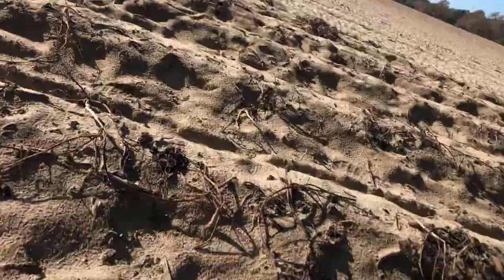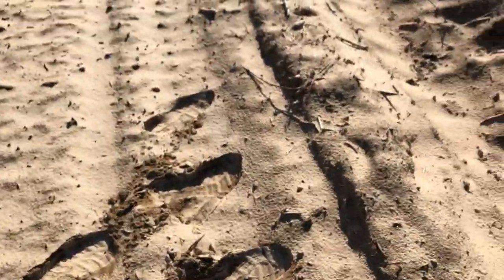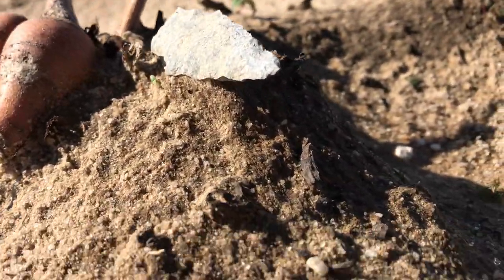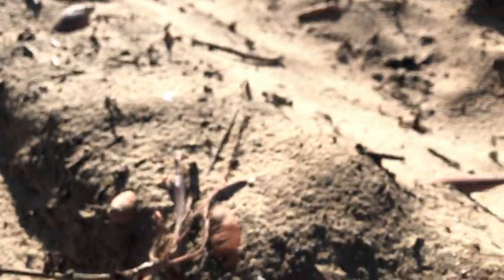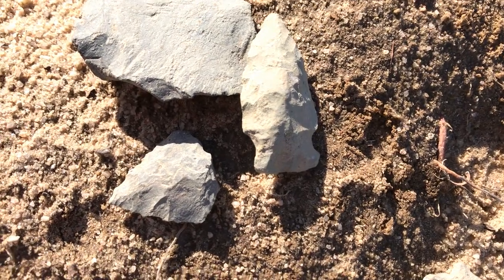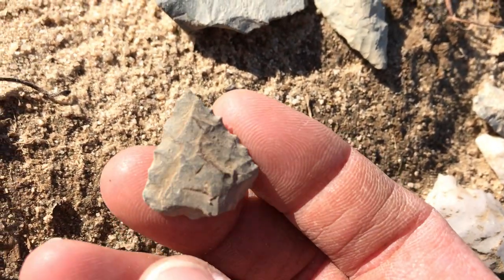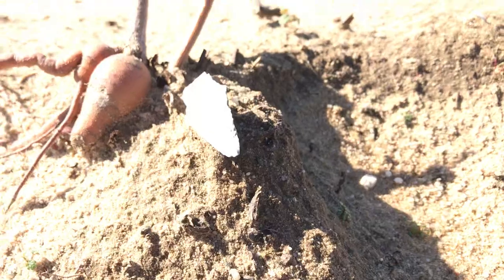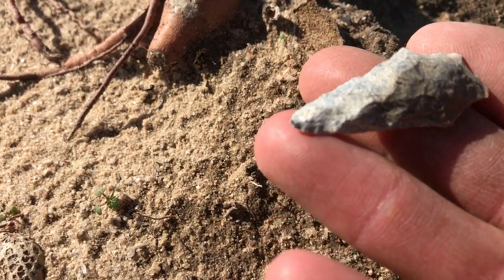HIGH Sandy Find! ~ 162. Artifacts of “MECCA”! NOV 2019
Look small, miss small!  SHARE THIS LINK!
FREEDOM’S Interest: The Red Pill Book = FANTASTIC journalistic compilation. THINK FOR YOURSELF!  The reality the MSM are “controlled” NOT to report.  LINK: “Giuliani “Think I'm Scared?” + 45 “It’s criminal."”